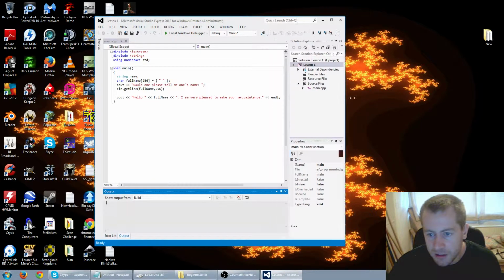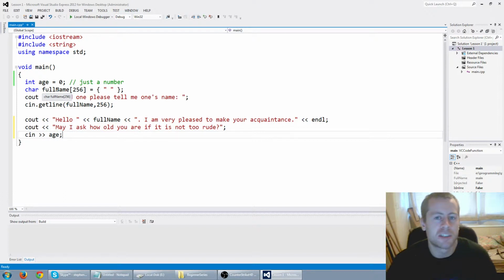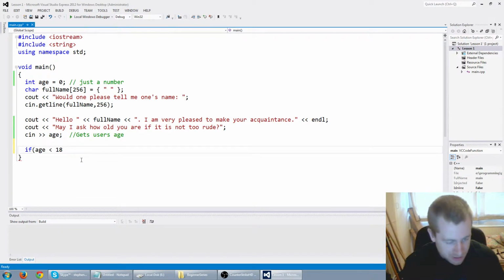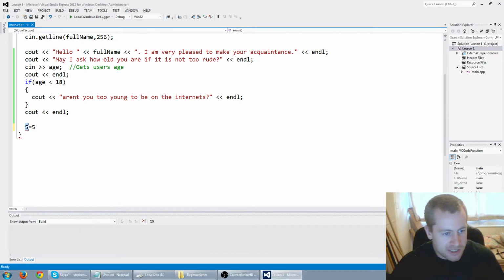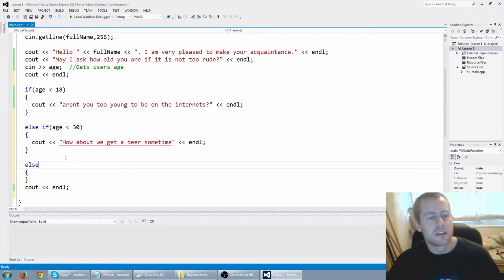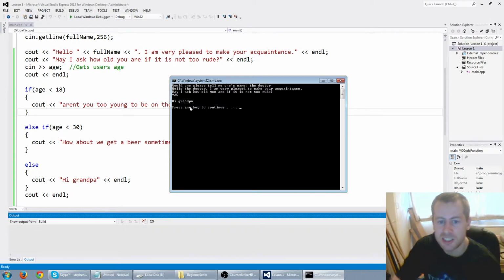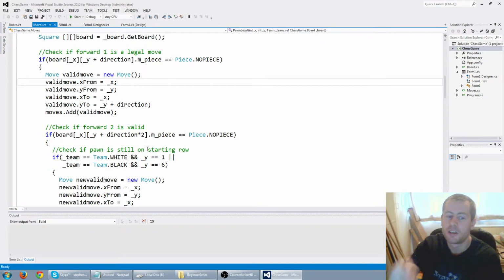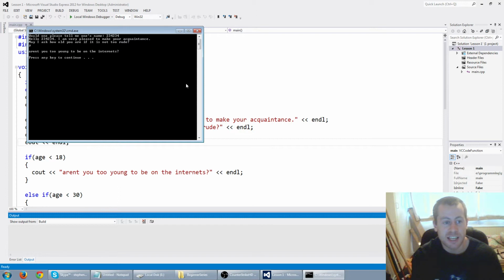Jolly Programming Episode 4 - Conditional Statements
In episode 4 we take a look at conditional statements, which give us the ability to change our programs output by providing multiple paths through our code